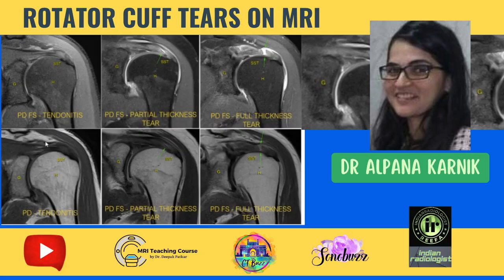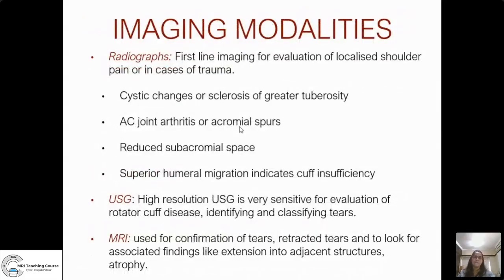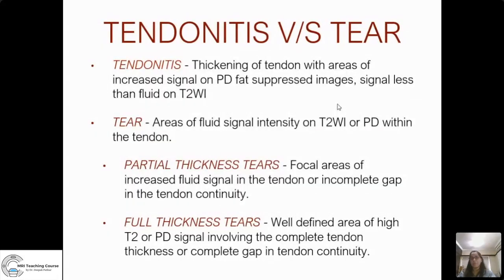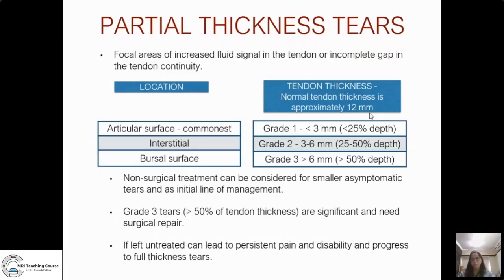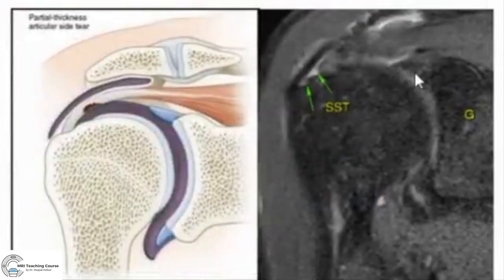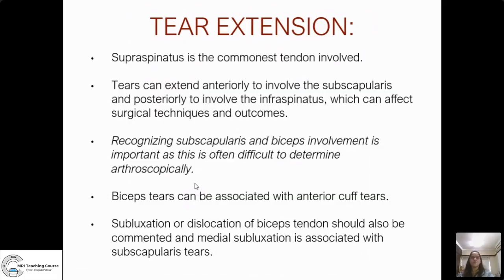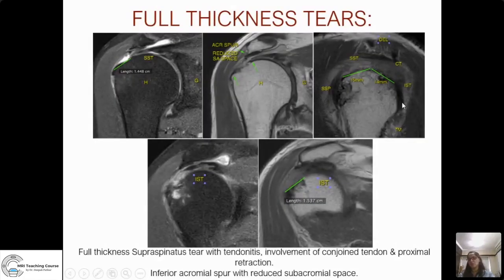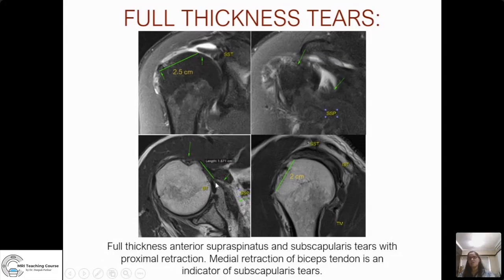Rotator Cuff Tears - A Complete Overview | DR ALPANA KARNIK